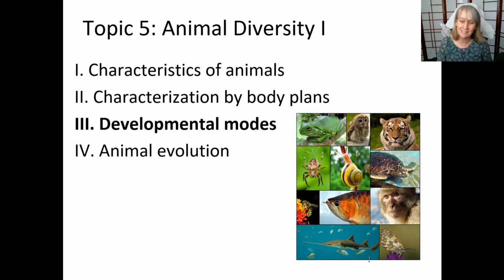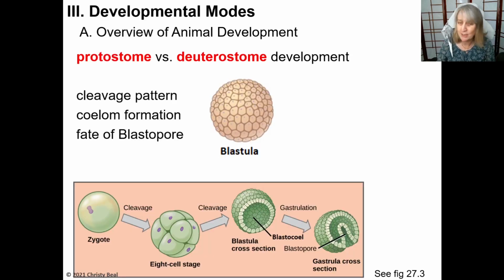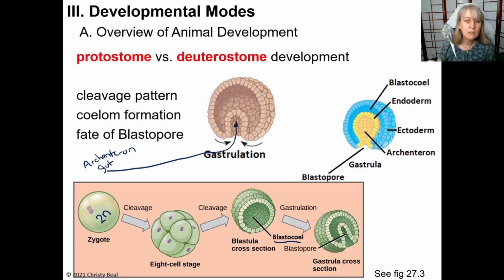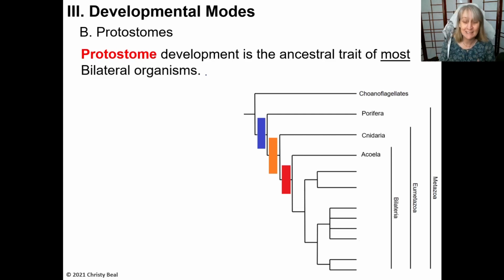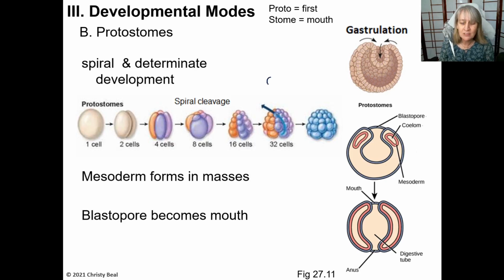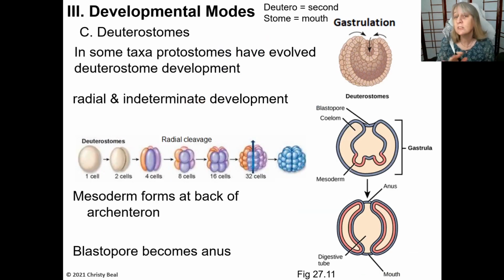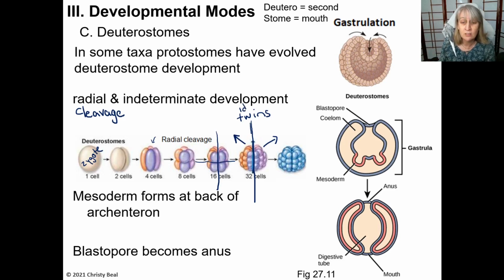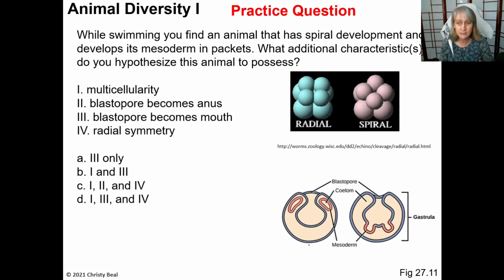5. Animal Diversity 1 Part III Developmental modes